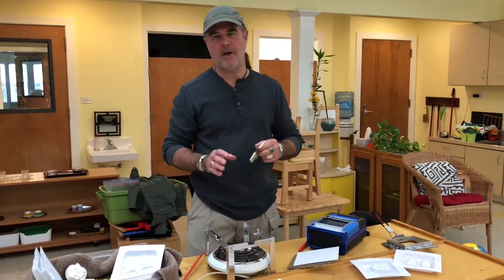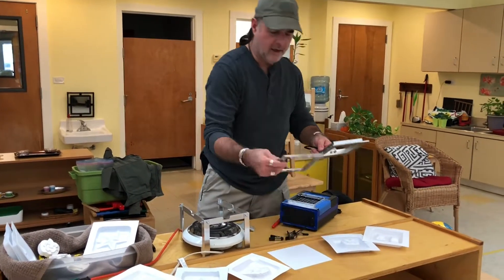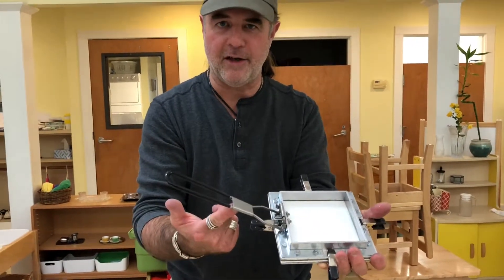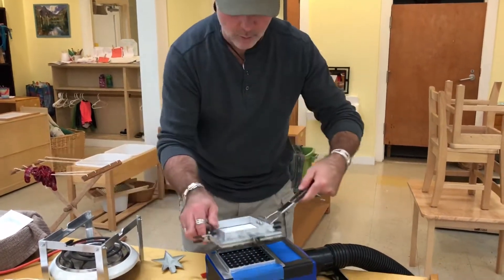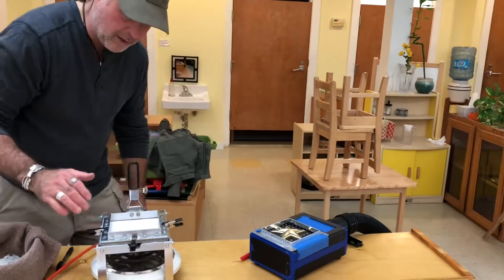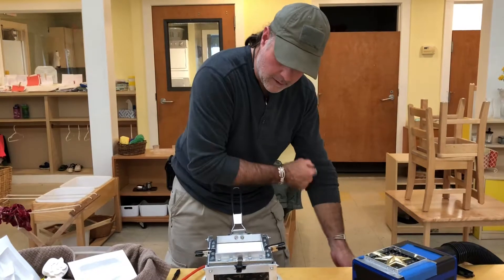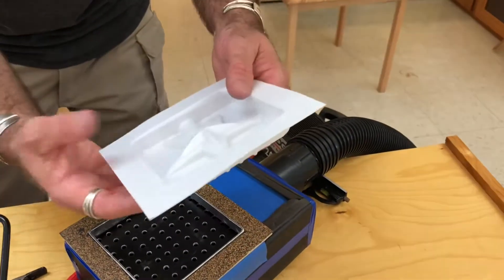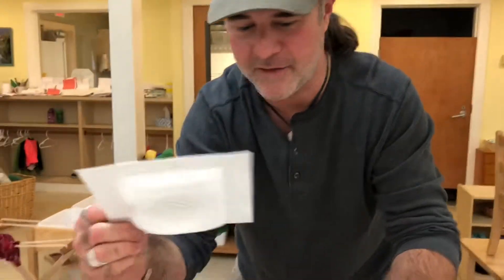My Mini Vacuum Forming Machine! Star Wars Science!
Live video from today’s Science Enrichment class at Community Montessory School, titled: “Vacuum Forming”, by Daniel G. Benes.

Filmed by CMS Administrative Coordinator, Katie Schomin (filling in for this year’s regular Fall Program assistant, Karen Stapley).
Music; ‘Pie Jesu for Requiem’ by Darlene Koldenhoven (Grammy Award winning soprano vocalist for Yanni’s, ‘Live at the Acropolis’).